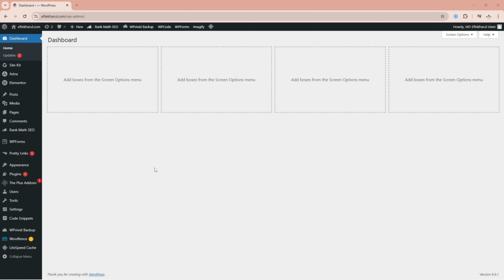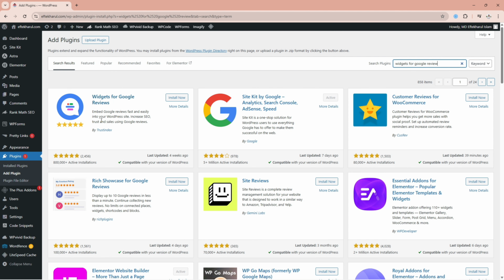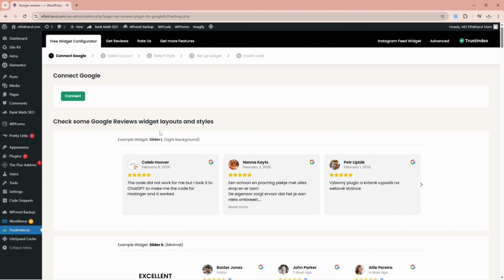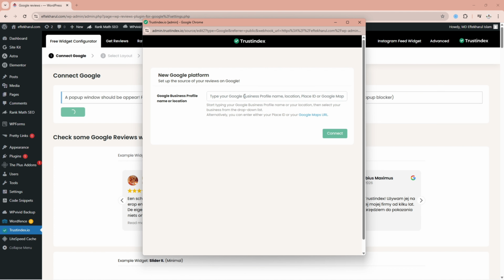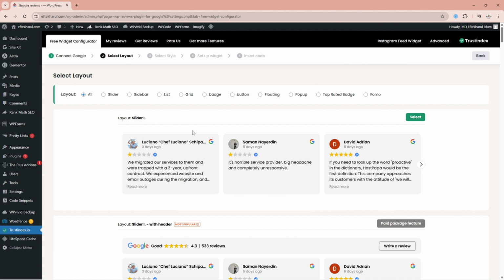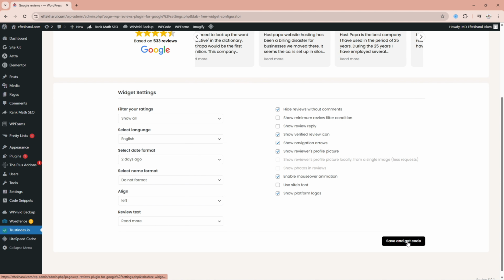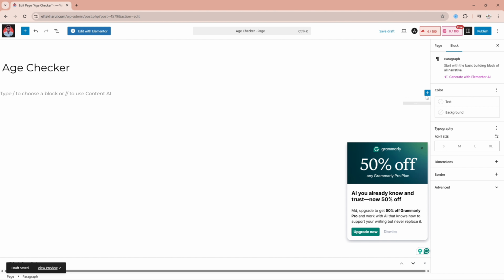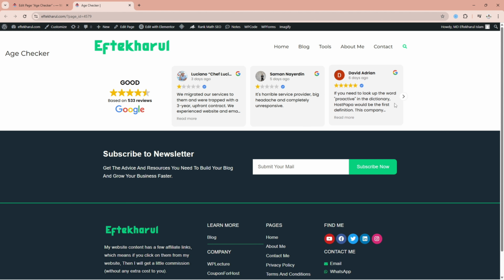How To Add Google Reviews on WordPress Website (2026 Method)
Title: How To Add Google Reviews on WordPress Website

Description:
In this video, I’ll show you how to add Google reviews on your WordPress website step by step. Displaying reviews can build trust, boost credibility, and help your website convert visitors into customers. This guide will help you embed Google reviews easily using plugins or manual methods.

🔹 Topics Covered:
✔️ Get your Google Maps API key
✔️ Install Google Reviews WordPress plugin
✔️ Configure and display reviews on pages
✔️ Customize appearance and layout